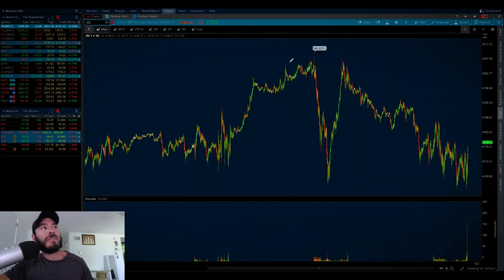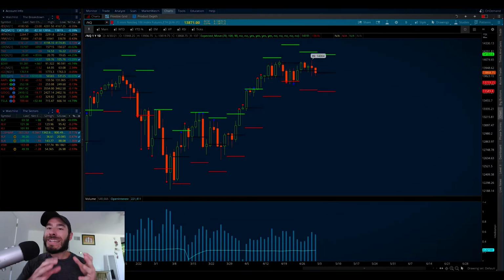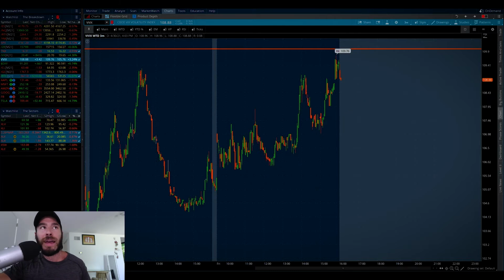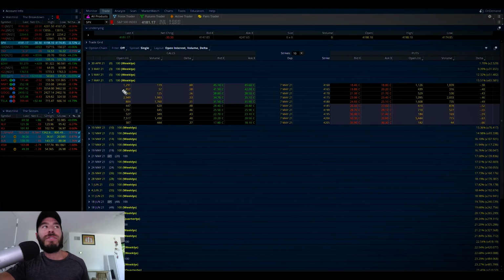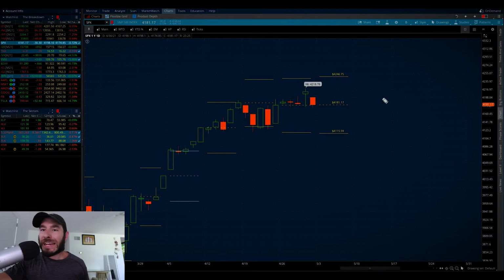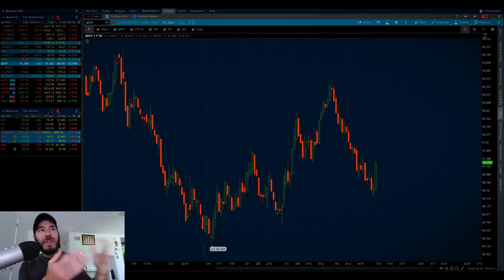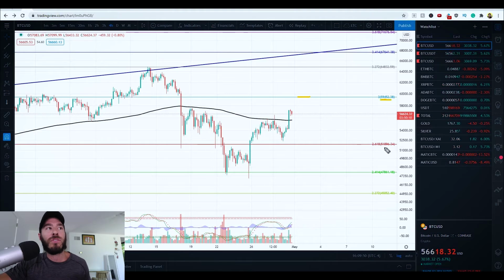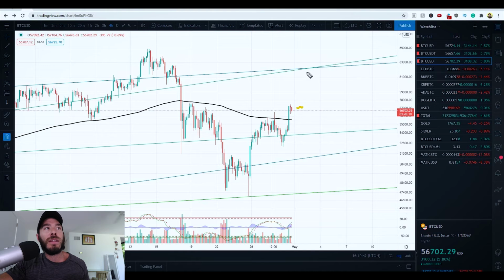S&P 500 & Nasdaq Rest Near Highs | Bitcoin Update | Stock Market News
Today in the stock market, after having a V-shaped performance yesterday, we trended down through the night and finished the week negative. However, it was the Russell 2000 that took the most pain, down nearly double that of the Nasdaq and S&P 500.

Going into next week, we'll start a new month. Will the saying "Sell in May and go away" come to fruition? Well, the options market is pricing in about 65 points in the SPX. Resting near all-time highs and having solid earnings from a handful of companies, it's hard to say what it'll take to continue the march higher.